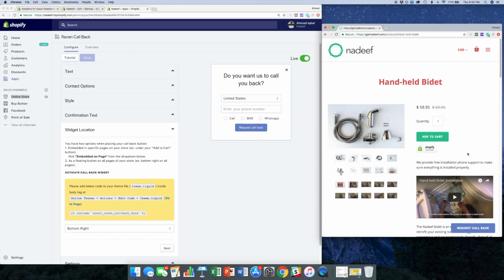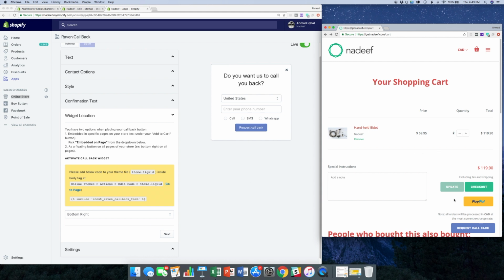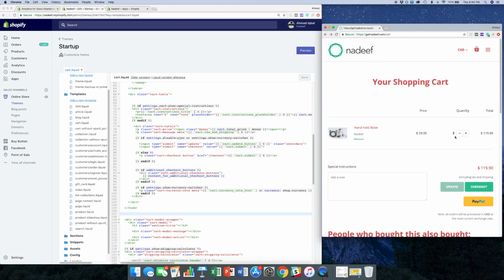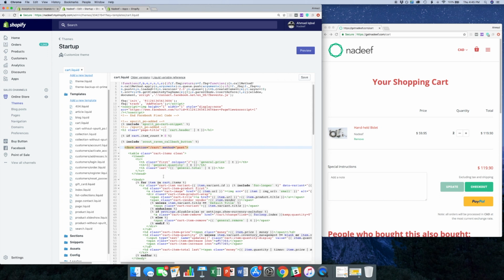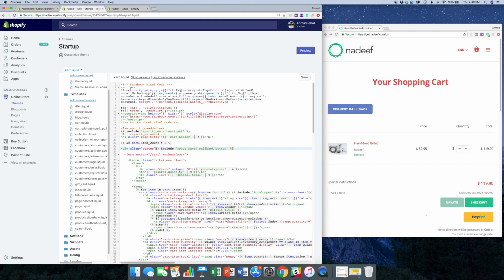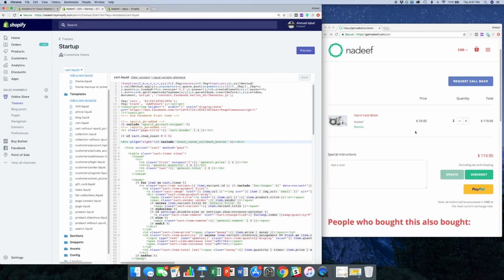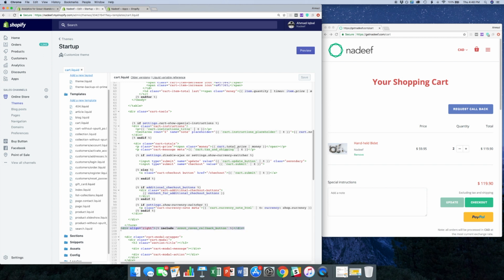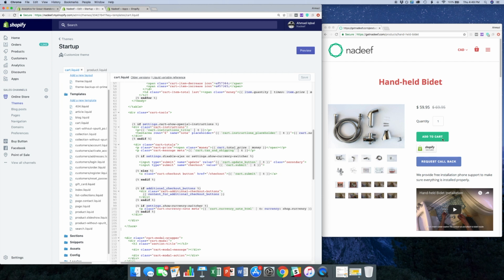Embed Raven Call Back in Checkout on Shopify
In this video we will take a look in depth on how to embed the Raven Call Back button just on the cart/checkout page on your Shopify store.

See below for more Raven tutorial videos and how to improve your Shopify conversions.